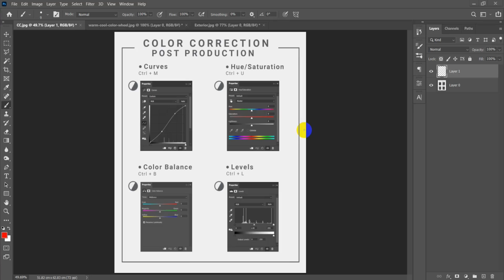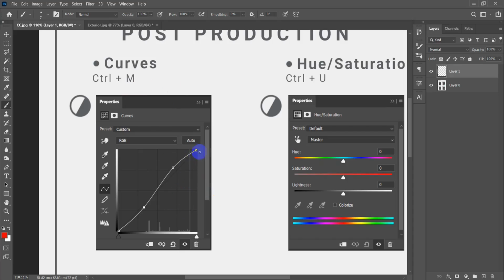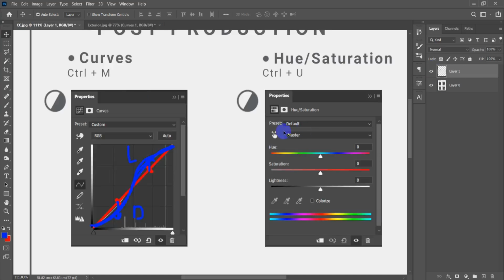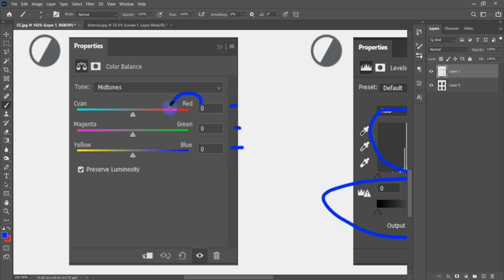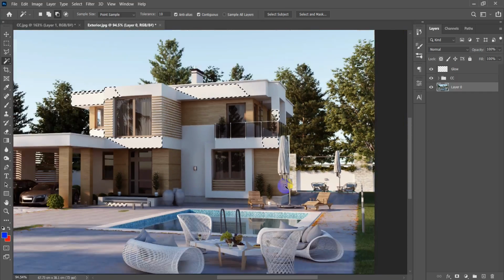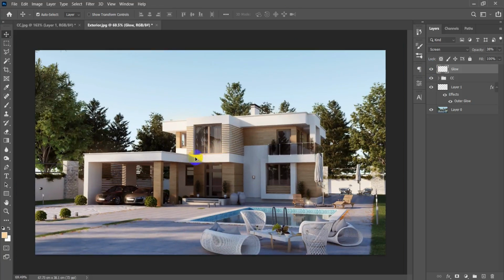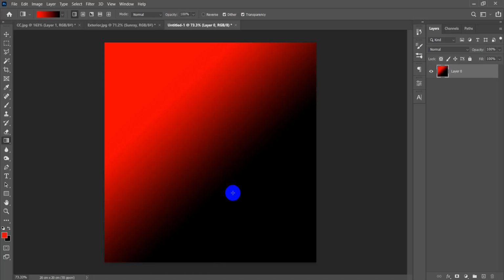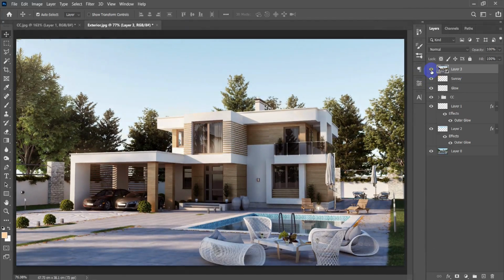Full Photoshop Course | Class 9 | Color Correction and Exterior Post Production | Real Time Tutorial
Or, comment your email !
Hope it’s useful and helping
Please share your feedback in comments!
ـــــــــــــــــــــــــــــــــ
Shortcuts:
1- Ctrl + shift + A: Camera raw filter
2- Ctrl + U: Hue/Saturation
3- Ctrl + M: Curves
4- Ctrl + B: Color balance
5- Ctrl + L: Levels
6- G: Gradient tool
7- D: reset color slots to default
8- X: Exchange color slots

Music supported by BackgroundMusicWithoutLimitation